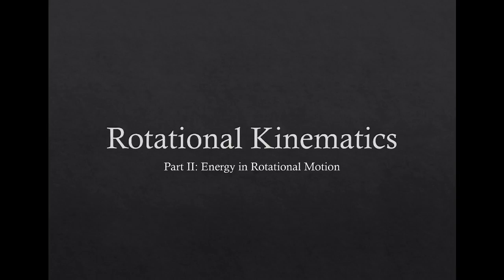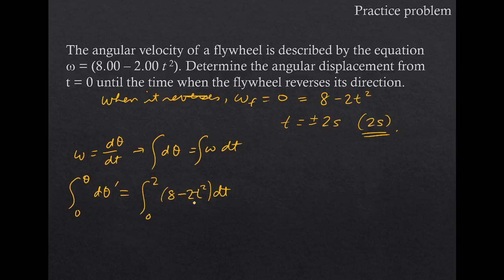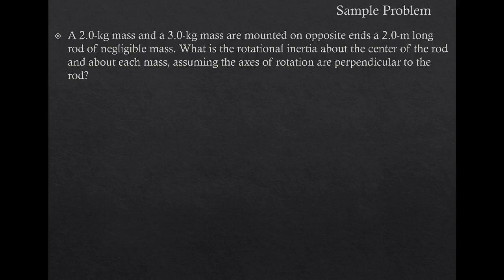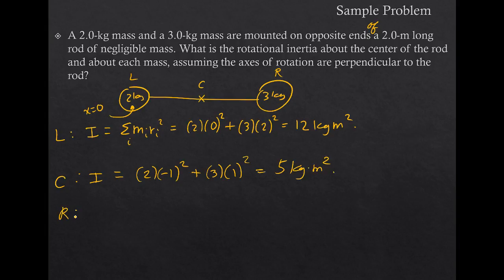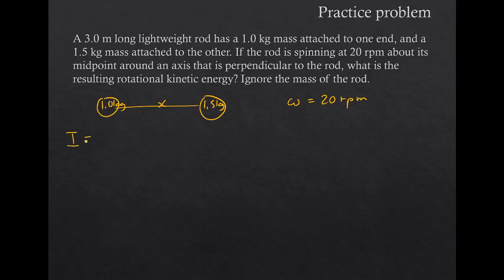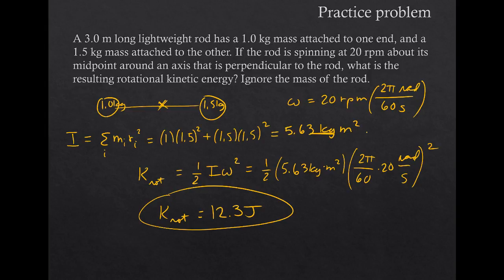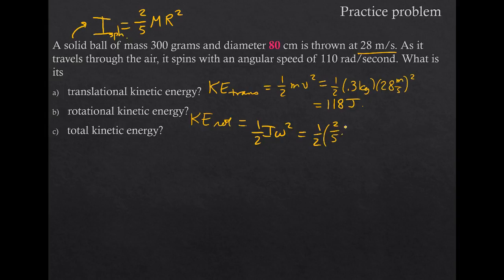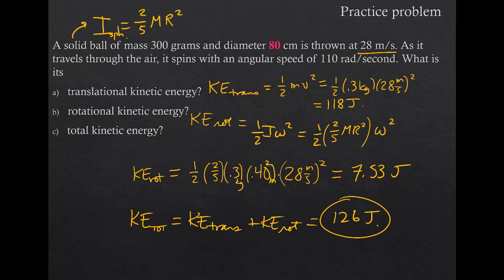Rotational Kinematics Part II: Energy in Rotation